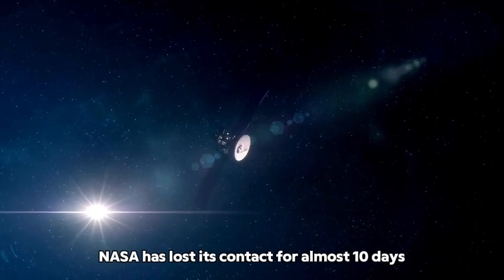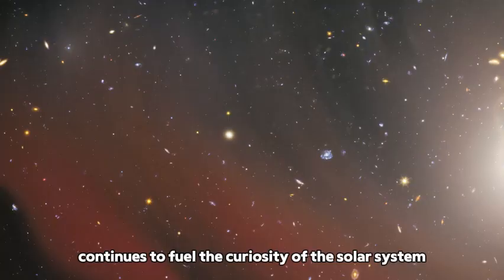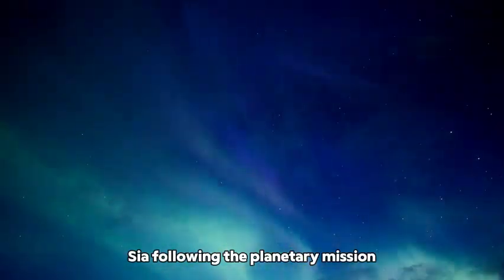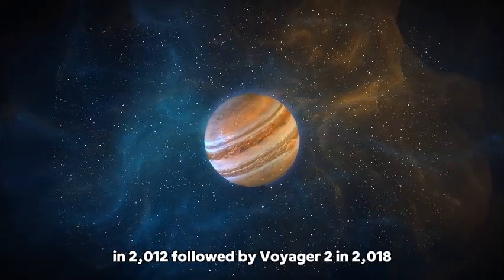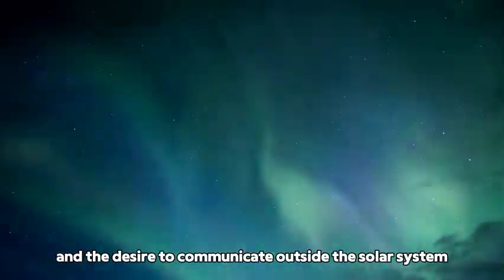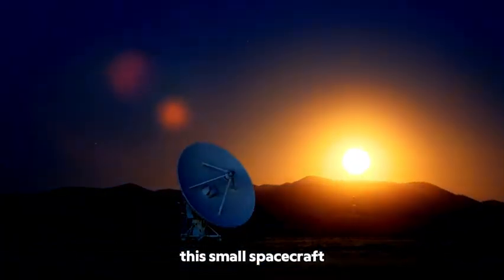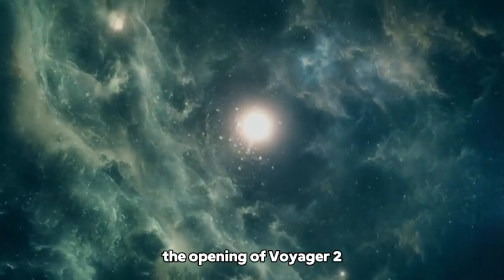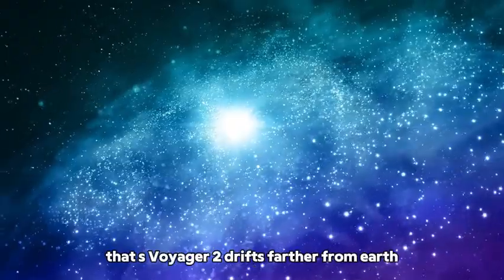JUST IN: After 2 Years Voyager 1 Just Turned Back With A Shocking Message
Two years of silence. Then, out of the void, Voyager 1 finally spoke again. But the message it sent back was unlike anything scientists had ever seen before. And now, NASA is racing against time to figure out what it means before the spacecraft goes silent forever. NASA’s top minds are scrambling to decode the message before Voyager 1’s power fades for good. Every passing day brings them closer to losing contact forever. Tune in—before it’s too late.